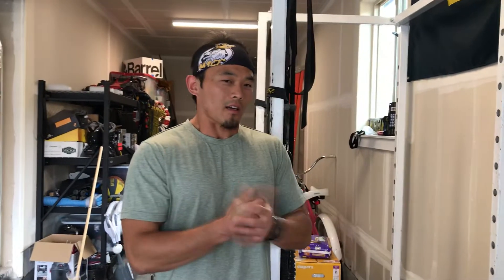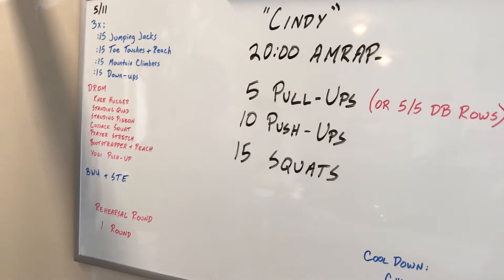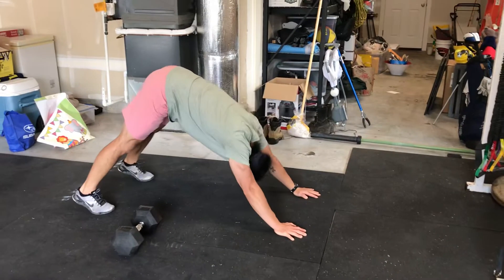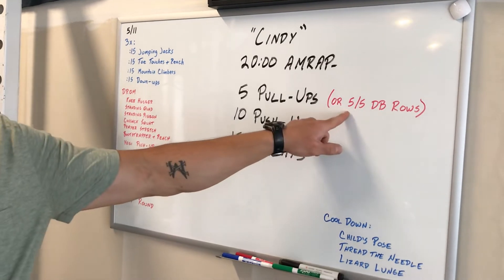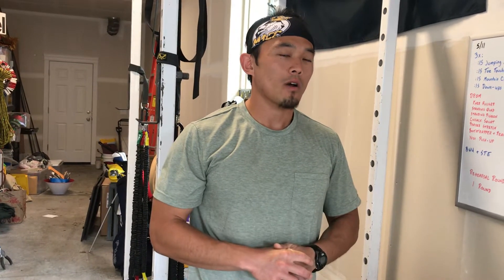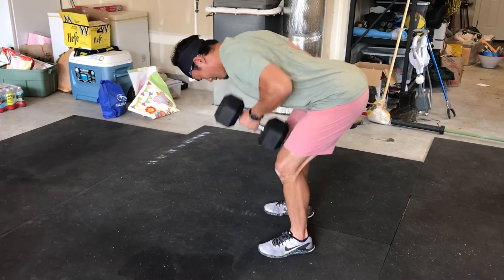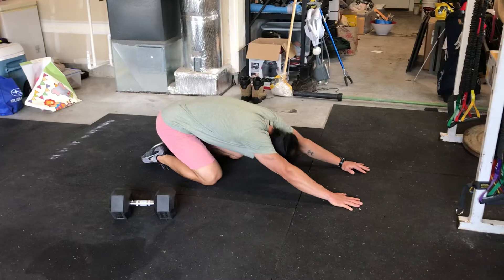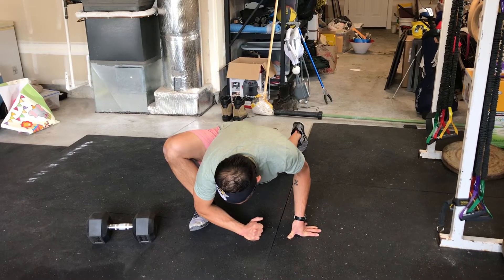5/11/20 CFV WOD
Warm-up
3x:
:15 Jumping Jacks
:15 Toe Touches + Reach
:15 Mountain Climbers
:15 Down-ups

DROM
Knee Hugger
Standing Quad Stretch
Standing Pigeon
Cossack Squat
Prayer Stretch
Bootstrapper + Reach (squat Stance)
Yogi Push-up

Burgener Warm-up + Skill Transfer Exercises

Rehearsal Round
1 Round

"Cindy"
20:00 AMRAP
5 Pull-ups (or 5/5 DB Rows)
10 Push-ups
15 Squats

Cool Down:
Child's Pose
Thread the Needle
Lizard Lunge